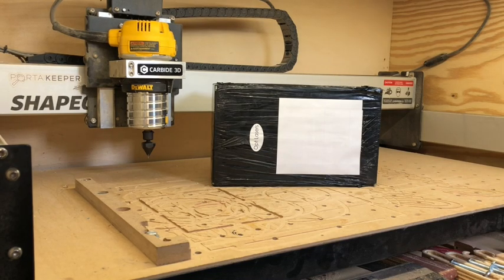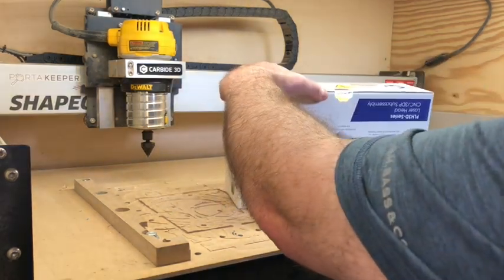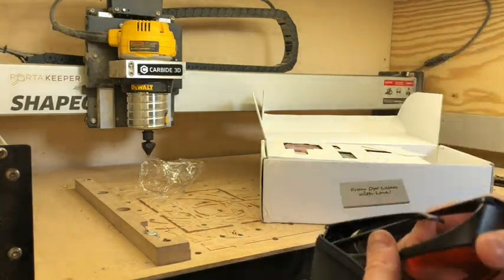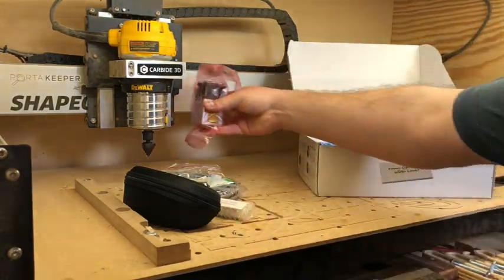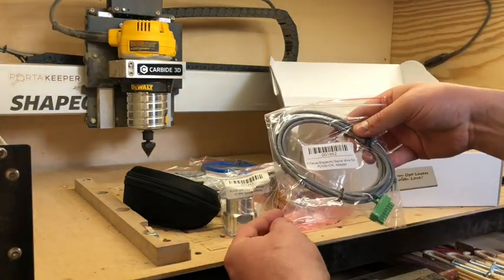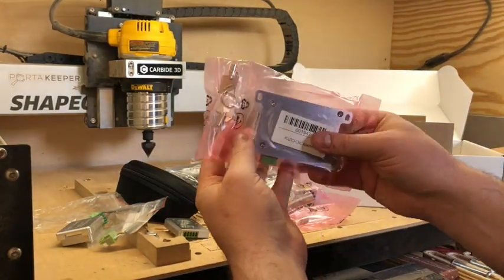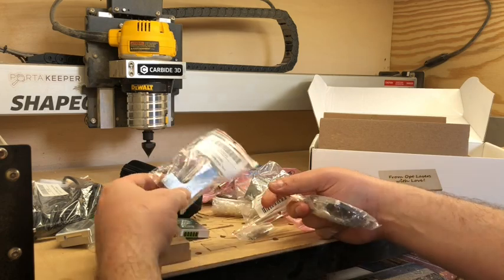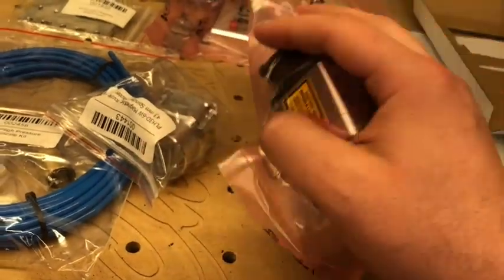OptLasers Unboxing Video - CNC Laser - Shapeoko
A quick unboxing video for a laser which can be mounted to a CNC router such as my Shapeoko.  An installation video and performance video will follow soon.

for more information about this laser.

This is the PLH3D-6W, fully loaded with air assist nozzle, magnetic dock mount, and uSpot lens.  A premium setup for your Shapeoko router.